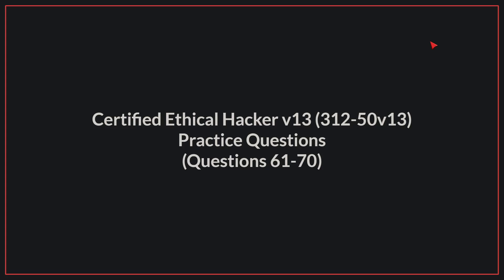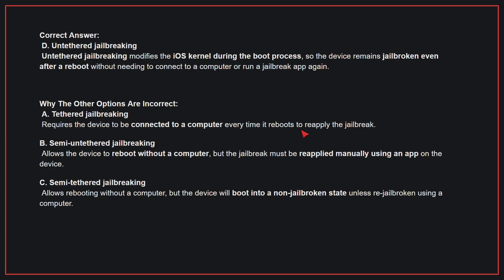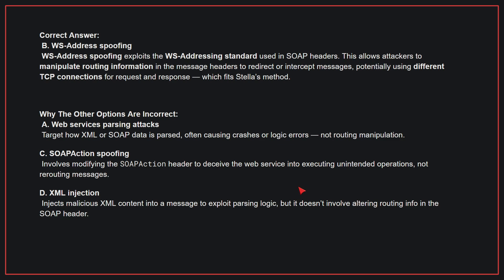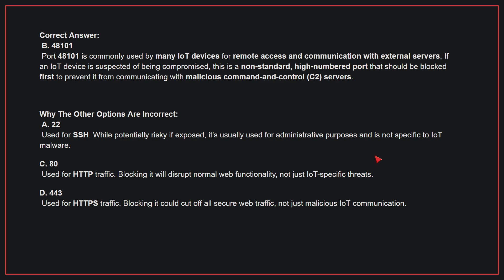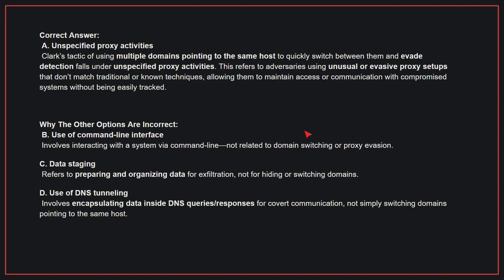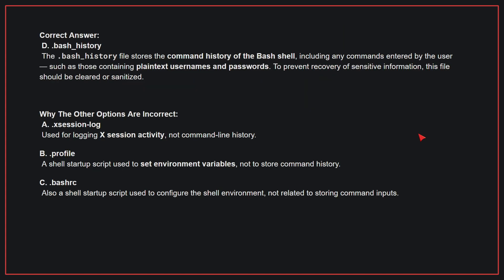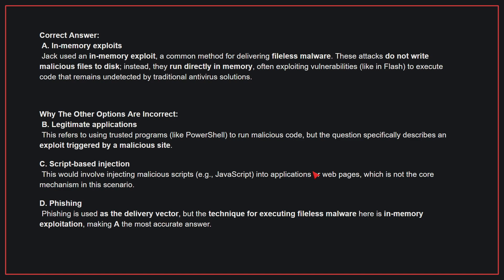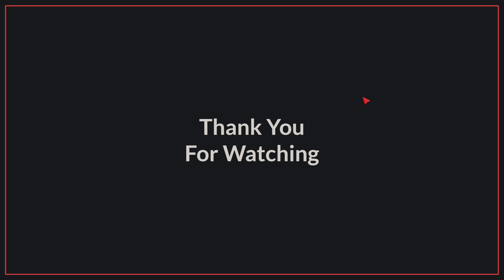Certified Ethical Hacker (CEH v13) Exam-Style Practice Questions 2026 | Q61–70 (312-50v13)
Prepare for the Certified Ethical Hacker (CEH) v13 exam with this playlist of exam-style practice questions and detailed explanations based on real-world ethical hacking scenarios.

Each video walks through penetration testing concepts, security tools, attack techniques, vulnerabilities, and defensive strategies — helping you understand not only the correct answer but also the reasoning behind it.

This playlist is ideal for anyone preparing for the 312-50v13 exam and looking to build a deeper understanding of ethical hacking principles in 2026.

00:00 Intro
00:08 Question 1
01:35 Question 2
02:38 Question 3
04:10 Question 4
05:37 Question 5
06:45 Question 6
08:09 Question 7
09:24 Question 8
10:31 Question 9
12:05 Question 10
13:35 Ending